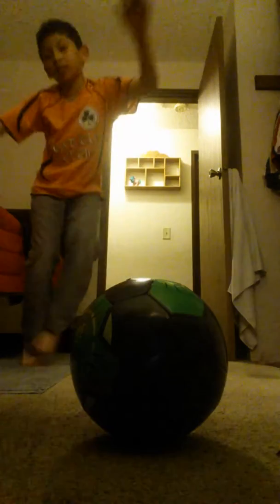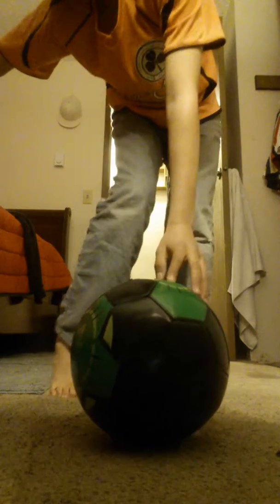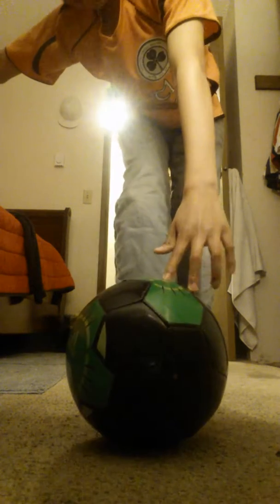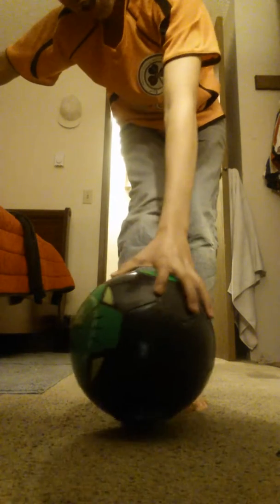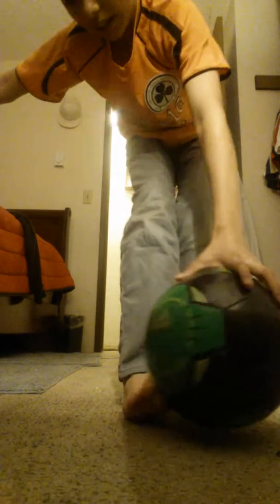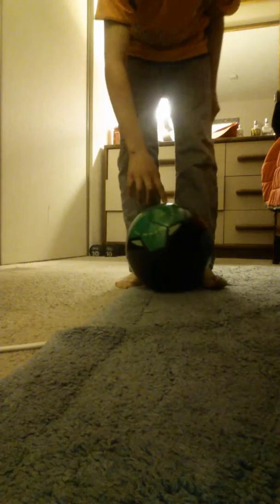How to shoot the soccer ball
Great video